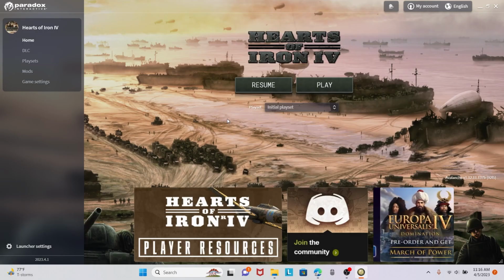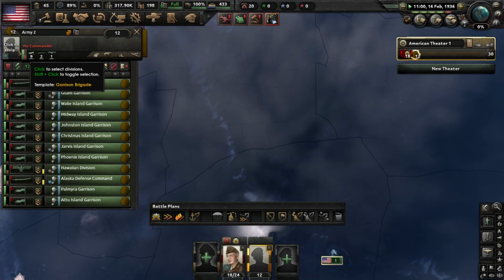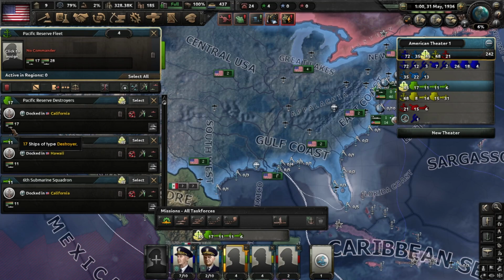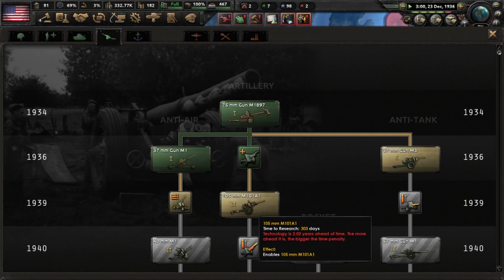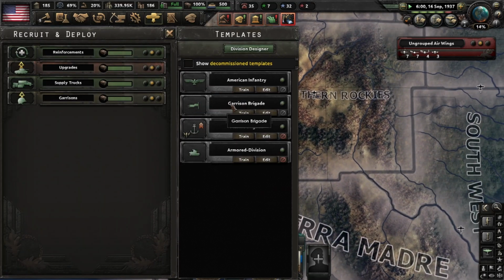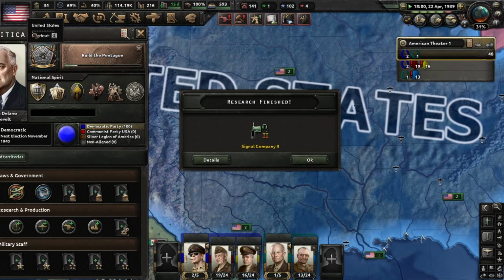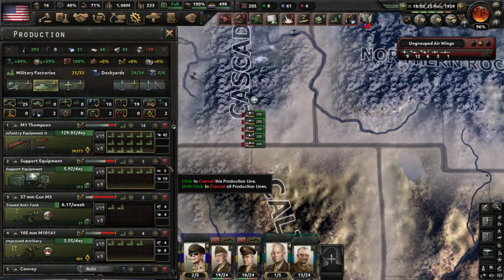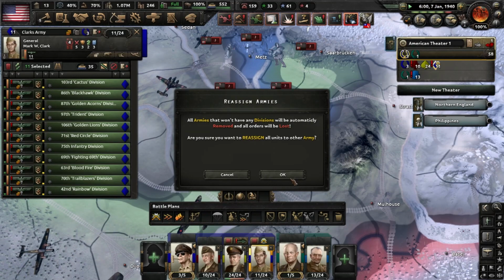Hearts of Iron 4: America Ep 1: Starting my Interventionist Run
This will be a hard playthrough and its really likely that I will loose, but I wanted to show my audience something bigger than the small nation building that I usually do.